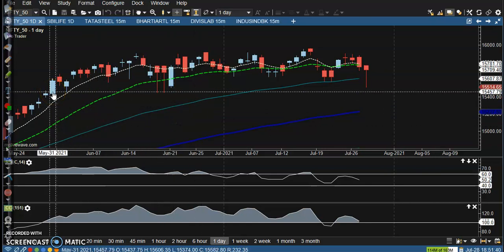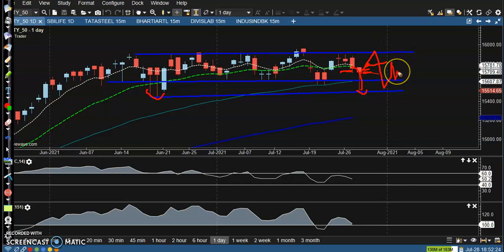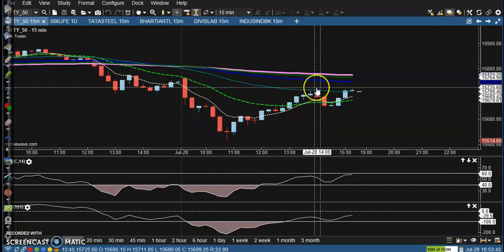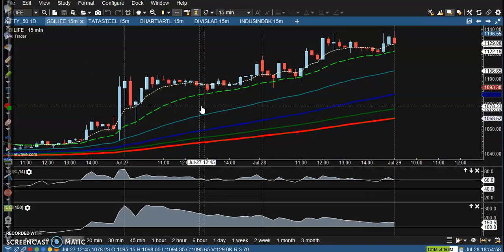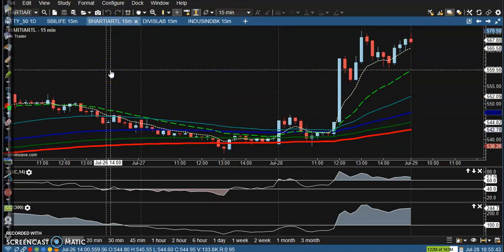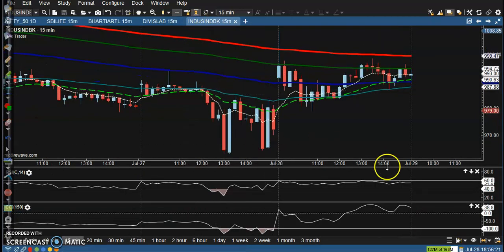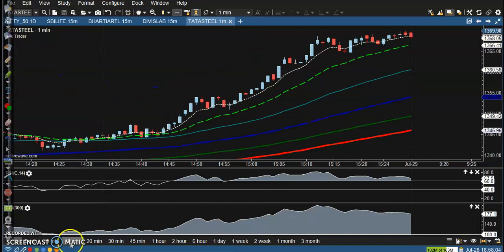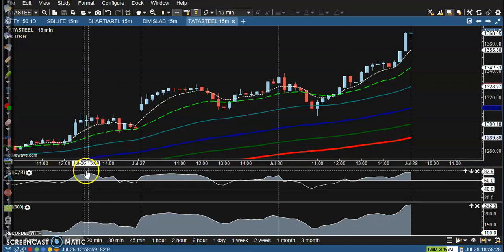Today's Market Behavior among specific stocks, the trade setup looked bullish | 28 - 07 - 2021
Nifty futures closed negative with a loss of 0.17 percent at the 15,708 level. On the front of the stock, a bullish setup was seen in Bharti Airtel NSE 5.06 %, BEL, SAIL, Tata Steel, Divi's Lab, JSW Steel, ACC,
Bajaj Finserv NSE 1.18 %, Bata India.

Start Now !!